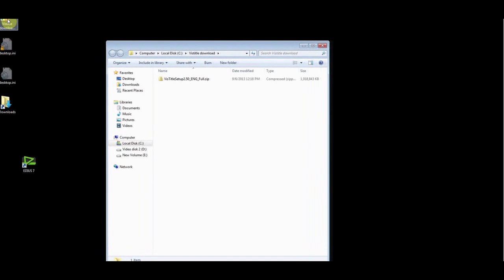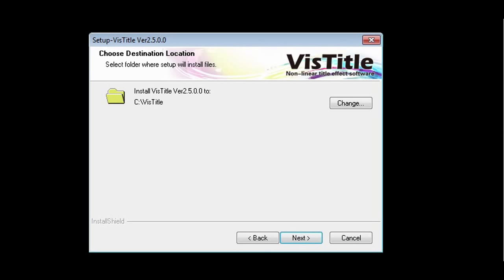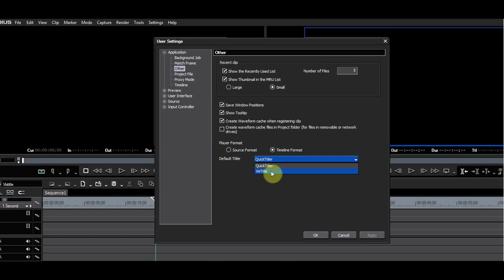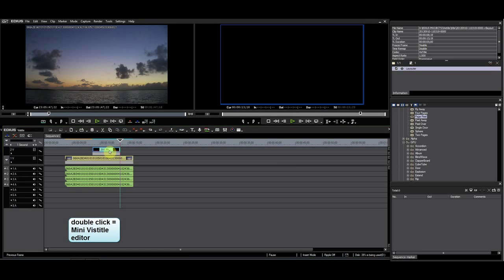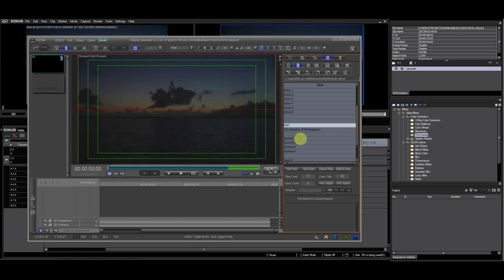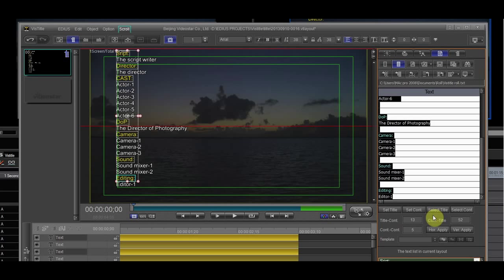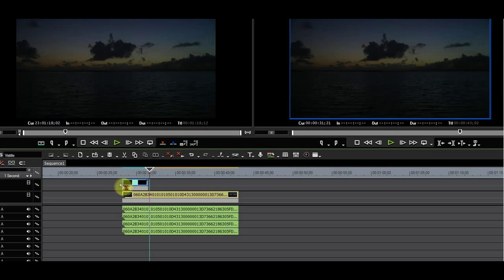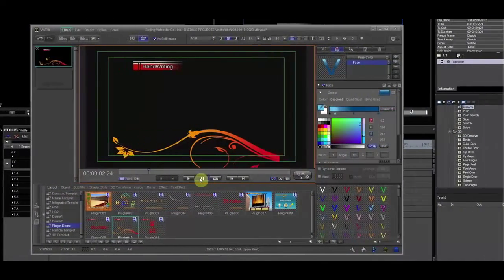5. VisTitle Nonlinear Titler & EDIUS 7.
See how VisTitle titling effects software is installed, configured, and then seamlessly integrates with EDIUS 7.